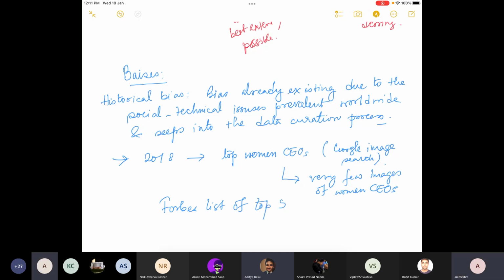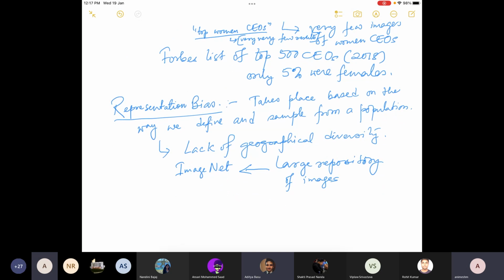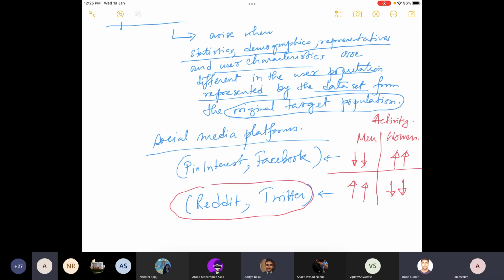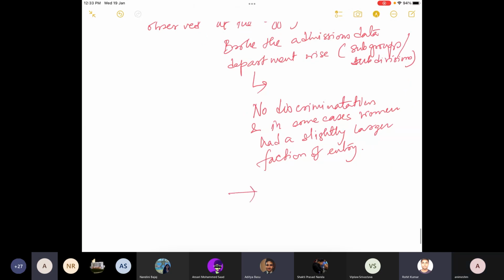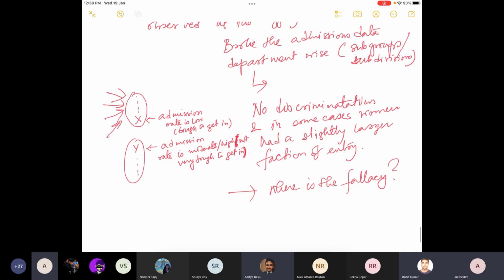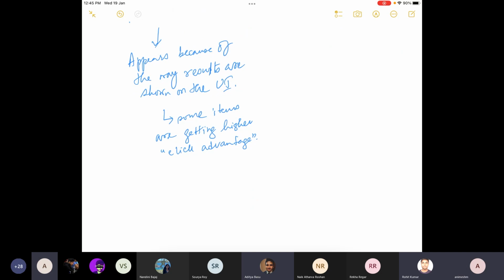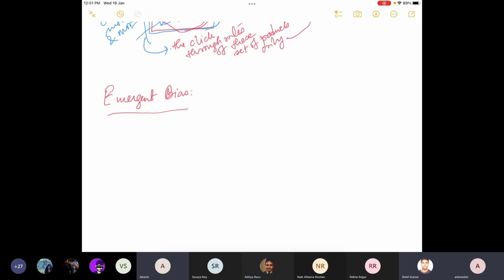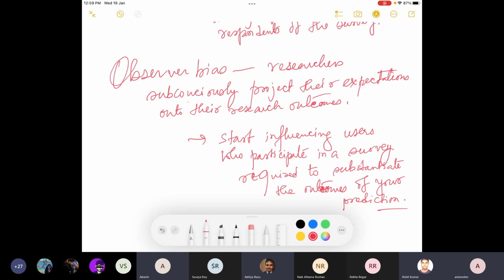Defintion 2 (Bias)